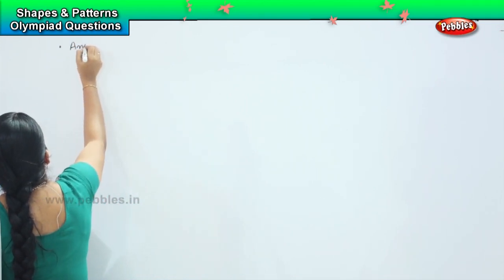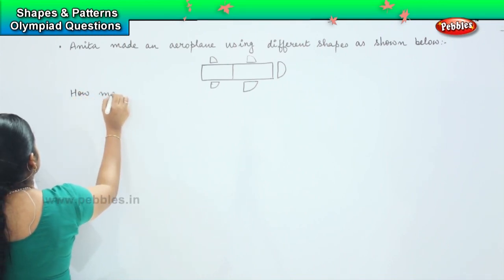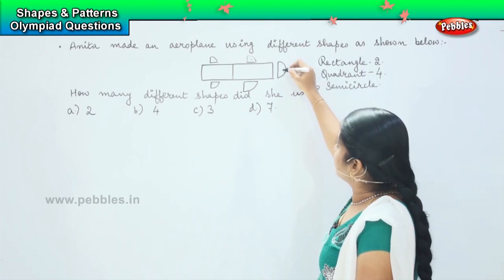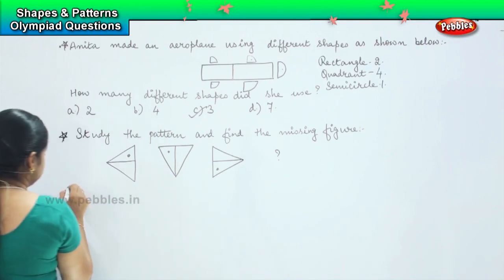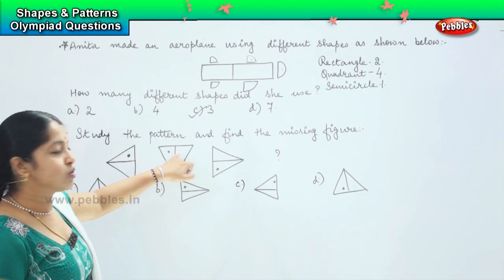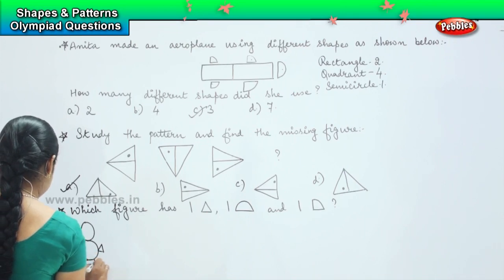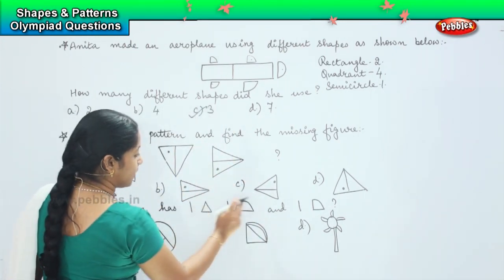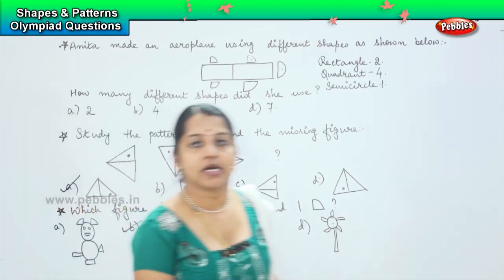4th Std Maths Olympiad | Shapes and Patterns | Olympiad questions 11 | Olympiad Mathematics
4th Std Maths Olympiad | Shapes and Patterns | Olympiad questions 11 | Olympiad Mathematics

CBSE Maths